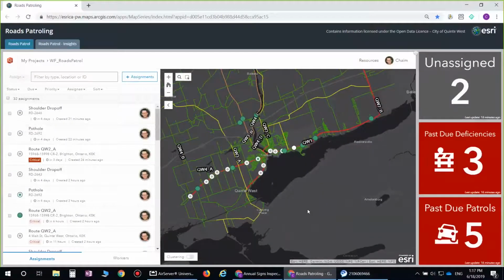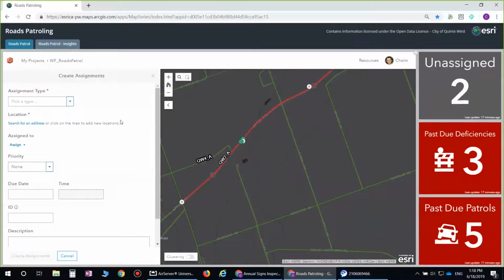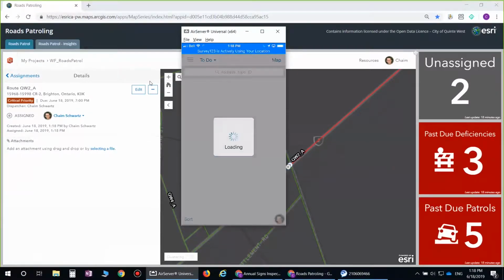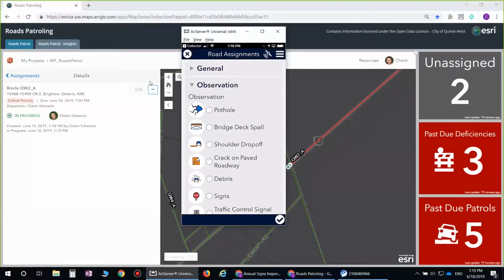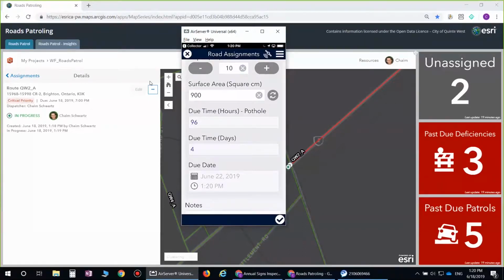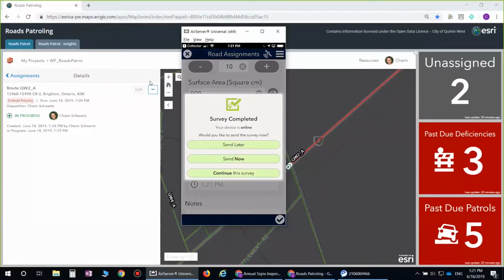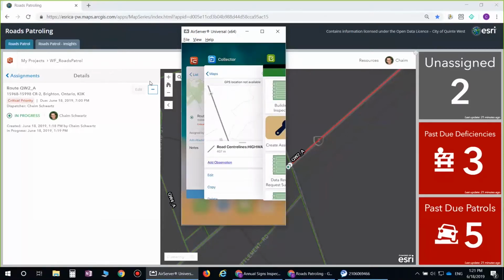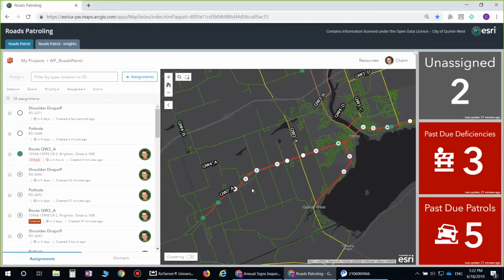Maintenance management using the Workforce Starter Solution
With the Workforce Starter Solution (WSS) , we put the power in the hands of the mobile worker. Want to see it in action? In this clip, we follow a maintenance activity for an ongoing roads patrol program. For a complete overview of the solution, visit the WSS or watch the rest of the video